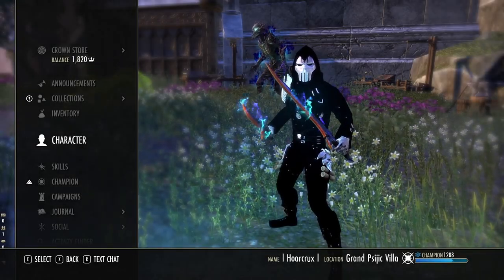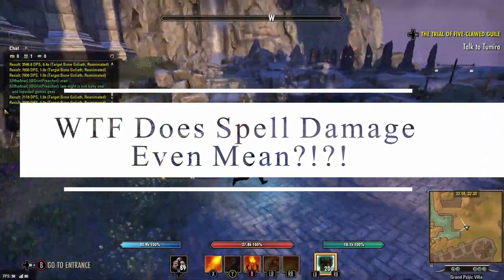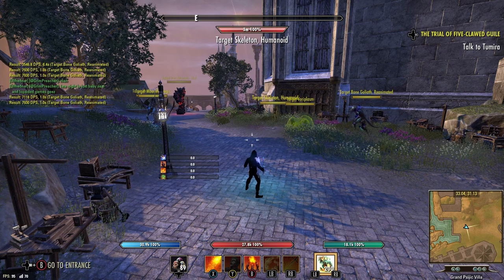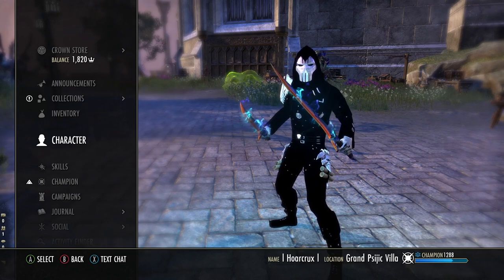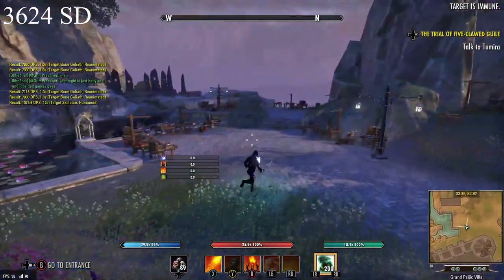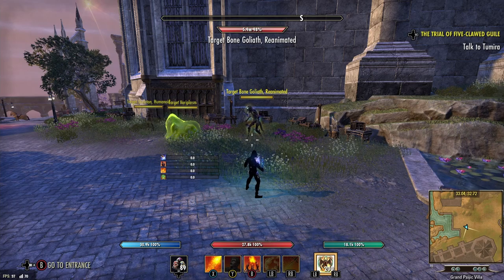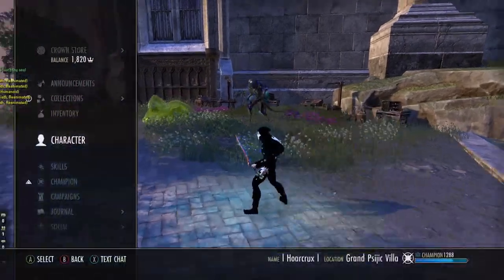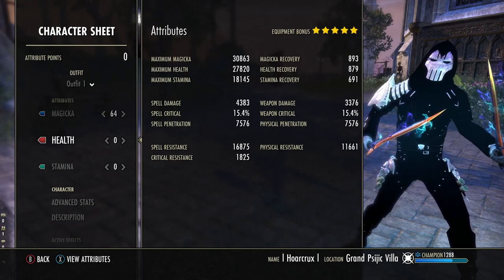Exposing Trolls on YouTube | ESO Deadlands